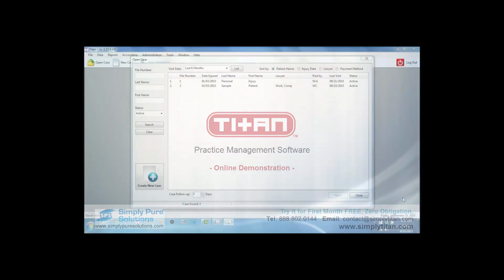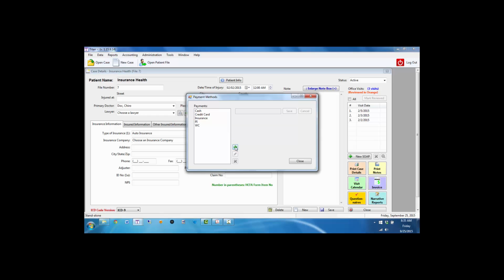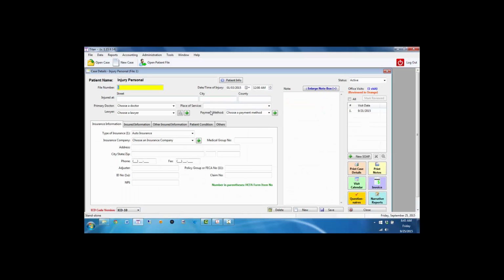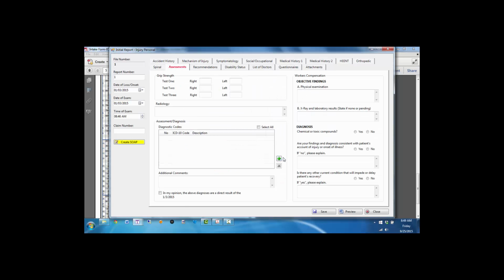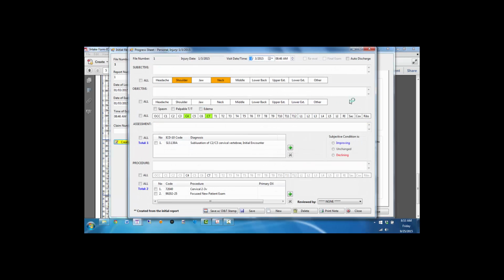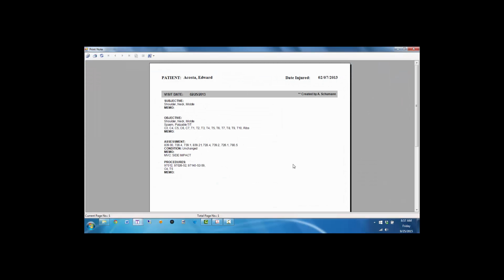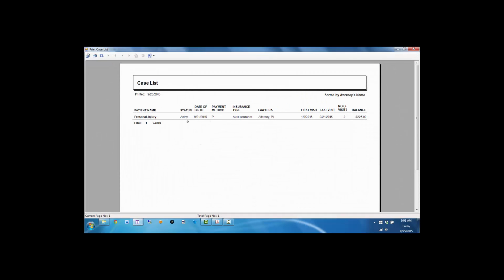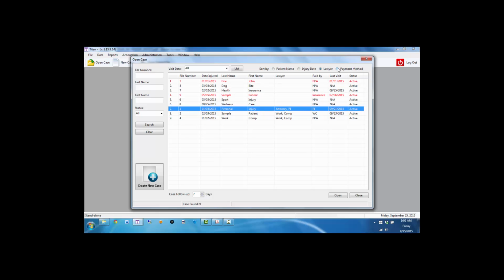Titan Practice Management Software Online Demo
Titan is the most comprehensive and affordable Practice Management System available today.